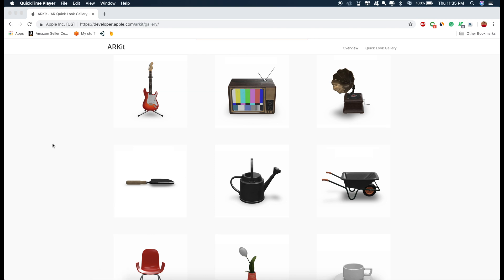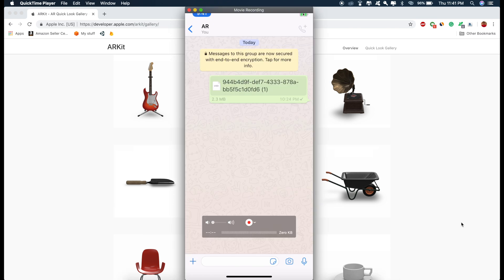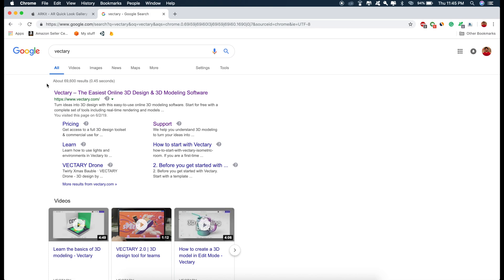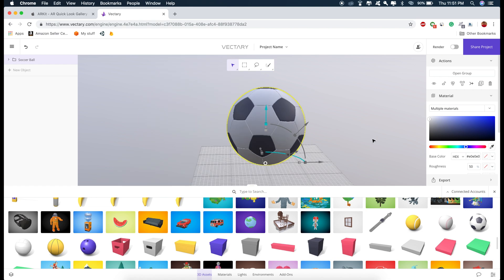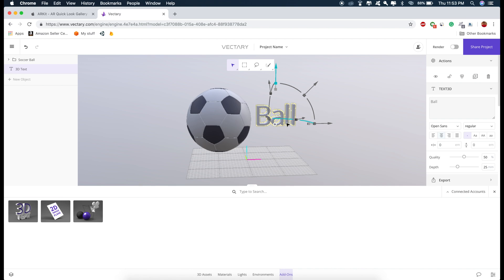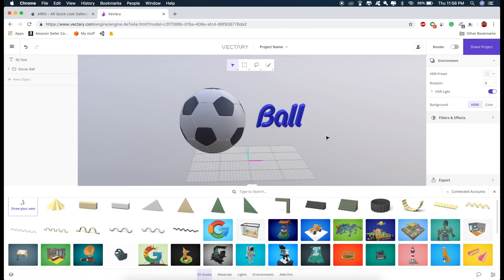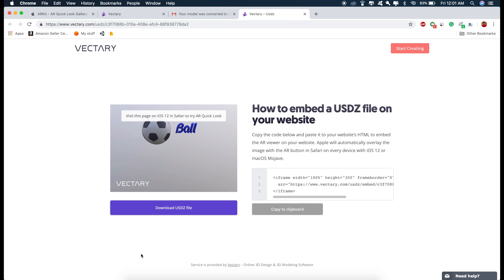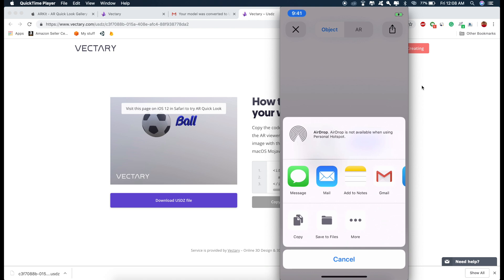Web AR Tutorial (for iOS) - Share Augmented Reality experiences on web, email & message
In this video tutorial, I will show you how to create sharable Augmented Reality Experiences that can be embedded on the web & can be shared on email & messages without downloading any AR app.

This is known as AR Quick Look & it was introduced by Apple along with iOS 12. It packs the AR experience in a USDZ file format.